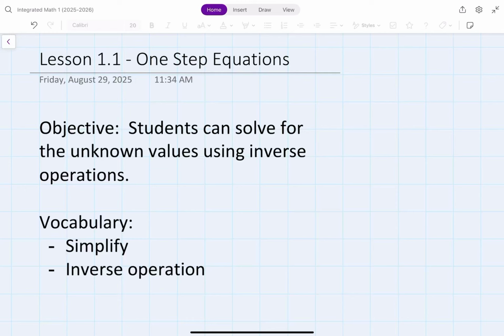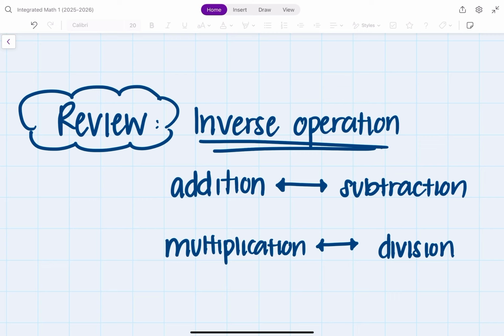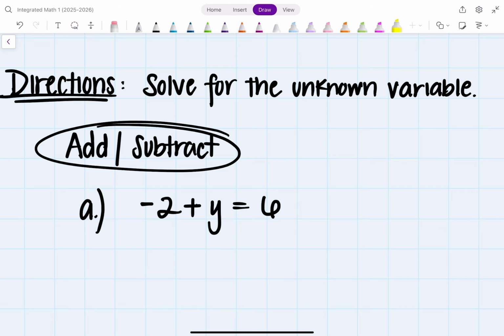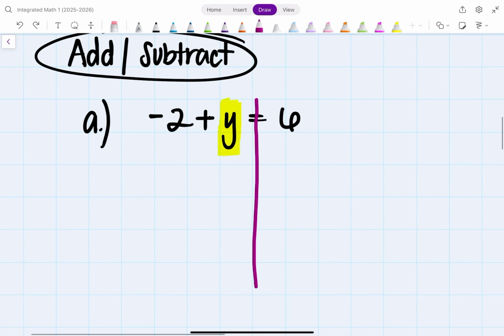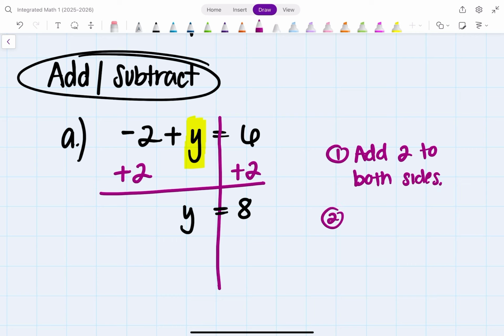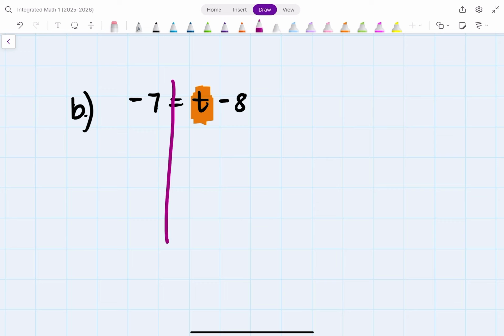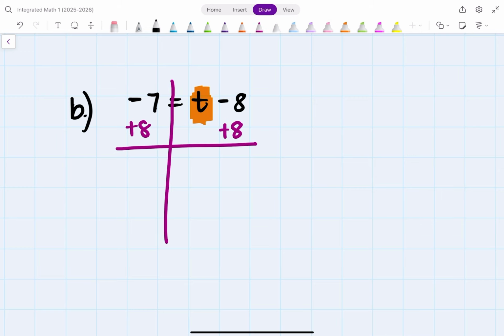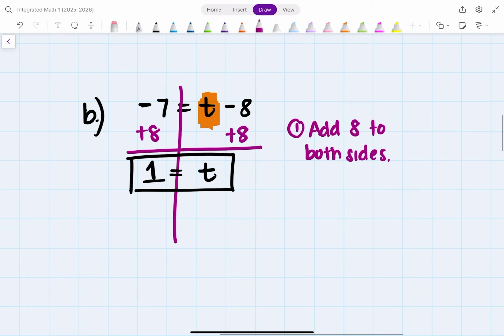Lesson 1.1 - One Step Equations a-b